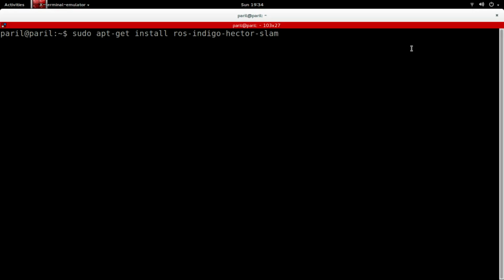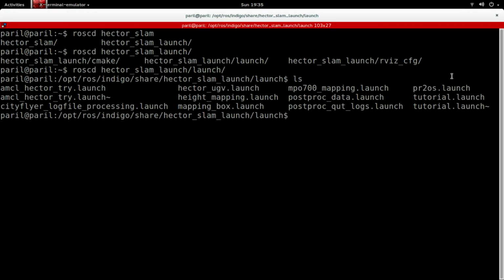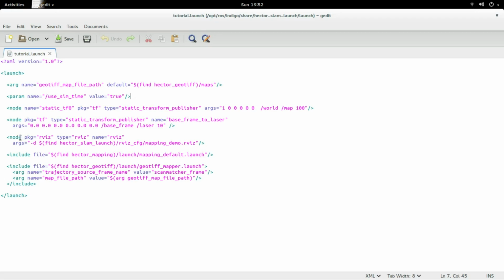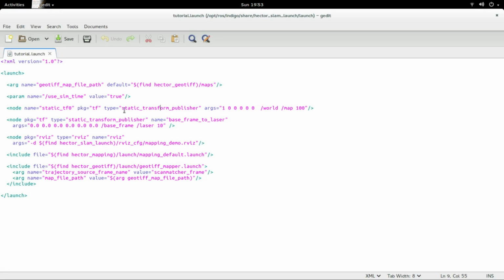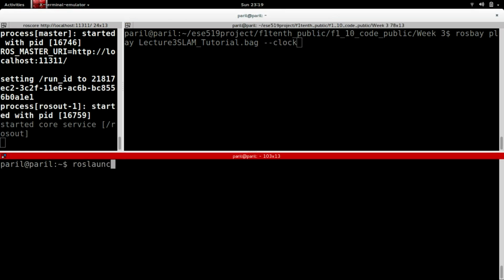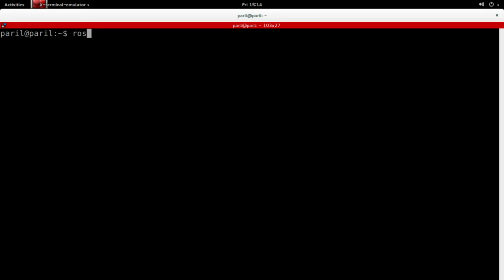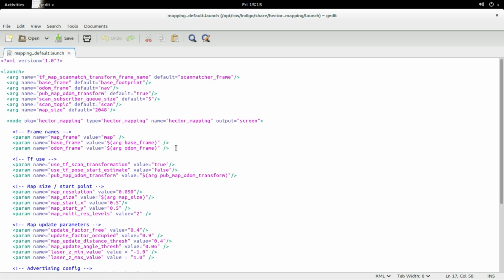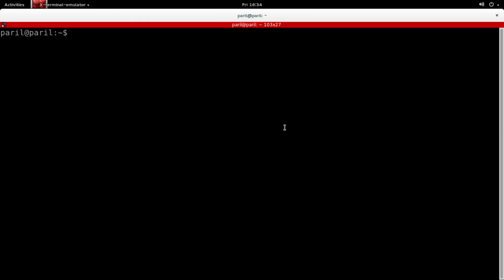F1/10 - Week3 Video Tutorial 1 - Using the Hector SLAM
This tutorial will cover the installation of hector slam package and running a demo file to generate the map from a rosbag containing laser scans. You might use the self created ros bags or request one from us.